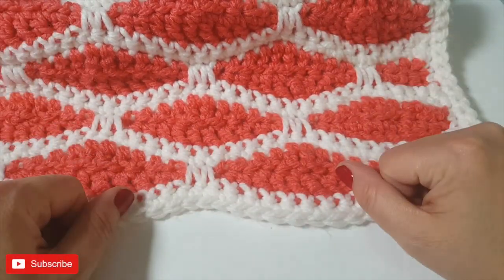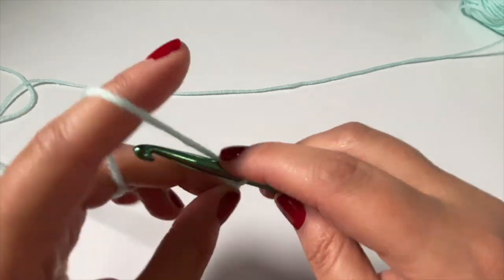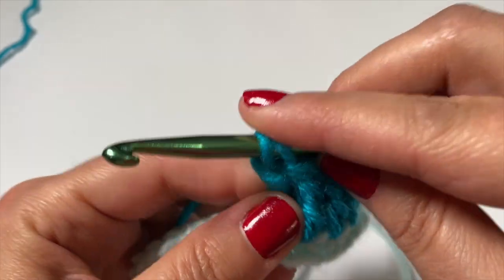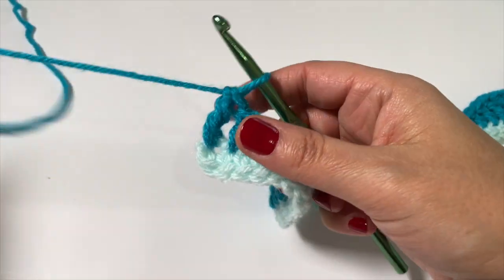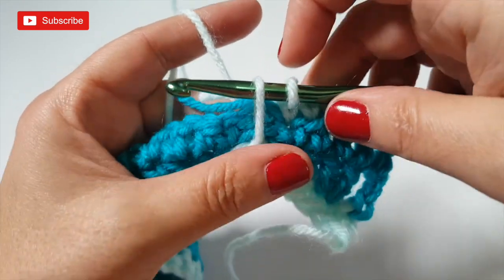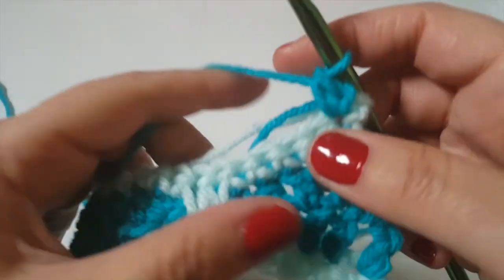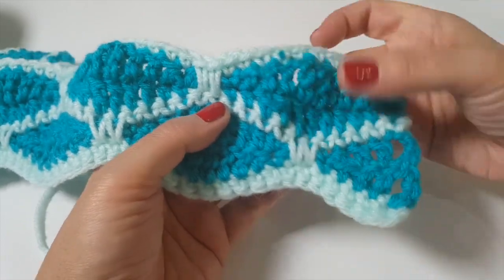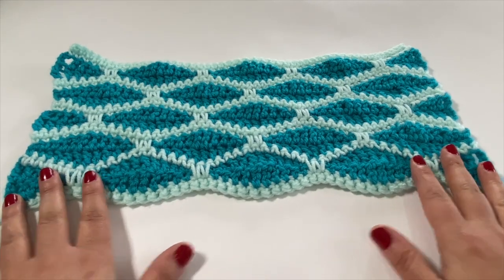Crochet the Honeycomb Stitch (tutorial) aka the Diamond Stitch // SS247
CROCHET THE HONEYCOMB STITCH ALSO KNOWN AS THE DIAMOND STITCH  //  SS247

This week we are taking a deep dive into the actual honeycomb stitch with this tutorial. It's an 8 row repeat but don't let that intimidate you. It uses all basic stitches.
You've seen it used in the "Movie Night Blanket" back in December. This stitch will also be used in an upcoming project as well so this lesson will be a great reference tool. What will you make with this stitch? Let me know!

Time Stamps

03:14 - Materials
05:08 - Row 1
06:35 - Row 2
15:40 - Row 3
19:50 - Row 4
25:13 - Row 5 - 1 SC into each st. I forgot to do this in the video
25:43 - Row 6 ( I call this Row 5 in the video but it should be Row 6)
31:30 - Row 7 ( I call this Row 6 in video)
32:42 - Row 8 (I call it Row 7 in video)

Row 1 - 8 is the repeat for this stitch

Enjoy and remember to stop in and say hello!

Happy Crocheting!
-K